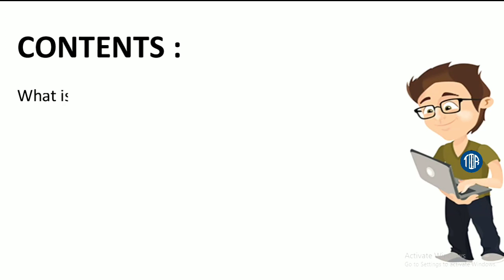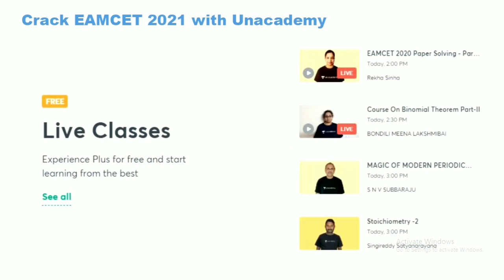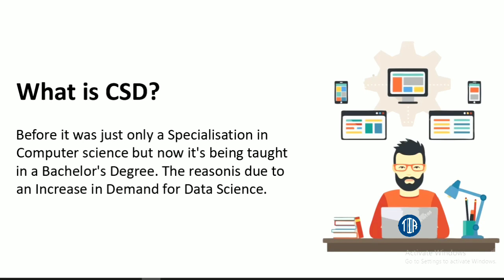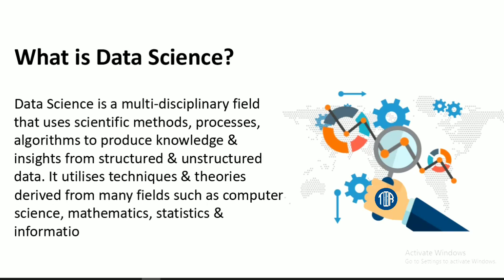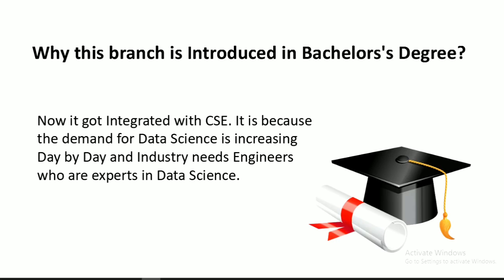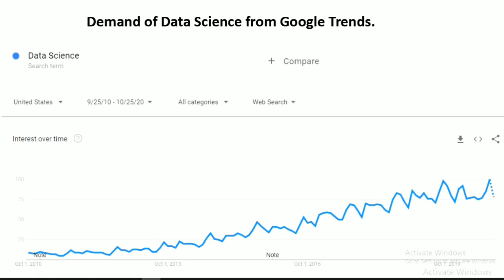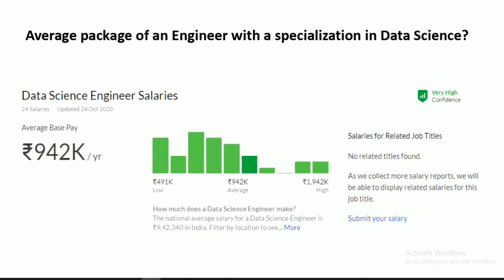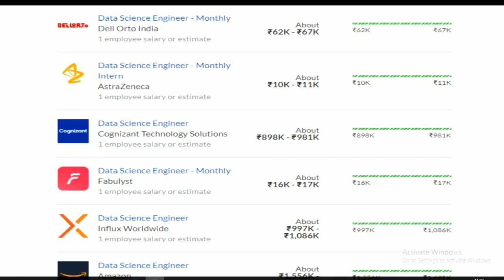All About CSD | New Branch | Computer Science and Data Science | EAMCET 2023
Hey, This video is made on the New Branch CSD Computer Science and Data Science offered by EAMCET Engineering colleges in state-level Telangana and Andra Pradesh.

Experience Lectures on Unacademy for Free!!
Learn from India's best Educators.
Let's Crack EAMCET 2021 together.

0:00  Introduction
0:11  Contents
0:57  What is CSD?
1:18  What is data science?
1:55  Top 5 programming languages for Data Science in 2020
2:09 why this CSD is introduced in bachelors degree?
2:43 Demand of Data Science from Google trends
2:57  List of  top data science companies?
3:14  Average salary of CSD engineers?
3:56  A valuable conclusion

True Educational Channel "Where Content meets Reality"

This video covers all these Questions.

This video will give the answers to the below Questions

What is CSD?
What is Data Science?
Top 5 Programming Languages, taught in this course?
Why this branch is Introduced in Bachelor's Degree?
List of Top Data Science Companies?
Average Salary of CSD Engineers?

At last a Valuable Conclusion.

What is CSD?
CSD is a New Branch, which is being offered by many Colleges this year. CSD is an Integration of Computer Science and Data Science. Before it was just a Specialisation, in Computer science. but now, it's being taught in a Bachelor's Degree. The reason is, due to an Increase in Demand, for Data Science.

So, What is Data Science?
In simpler terms, Data Science is a branch of study which involves obtaining meaningful insights from raw & unstructured data. The colossal amount of data is processed through programming, analytical & business skills.

Data Science is a multi-disciplinary field that uses scientific methods, processes, algorithms to produce knowledge & insights from structured & unstructured data. It utilises techniques & theories derived from many fields such as computer science, mathematics, statistics & information science.

Top 5 Programming Languages for Machine Learning in 2020
Python.
Java Script
Scala
R
SQL

Why this branch is Introduced in Bachelors's Degree?
As we know that, it was just a Specialisation till now. But now, it got Integrated with CSE. It is because the demand for Data Science, is increasing Day by Day, and Industry needs Engineers, who are experts in Data Science. I personally want to hire an Engineer who is an expert in Data Science. So colleges started teaching Data Science in their bachelor's degrees itself. So, students can get hired, as soon as they complete their bachelor's degree. Everything is shown in the video with proof

List Of Top Machine Learning Companies
Enlisted below is an exclusive list of the most popular Data Science Consulting Companies worldwide.

Oracle
Numerator
Cloudera
Splunk
SPINS
Alteryx
Civis Analytics
Sisense
Looker
Teradata

So what will be the average package of an Engineer with a specialization in Data Science?

I won't say it from my side. Let's see it practically in the video.
Yes, this is the Average salary of a Data Science Engineer. It's around 9.5 lakh Rupees per Annum. It means around 80 K rupees per month.

Dell Orto India: 73K per Annum
Astra zeneca 100K Per Annum
Cognizant: 952K Per Annum
Fabulyst: 200K Per Annum
Influx Worldwide:1000K per Annum

That's it. Thank you for being here!!